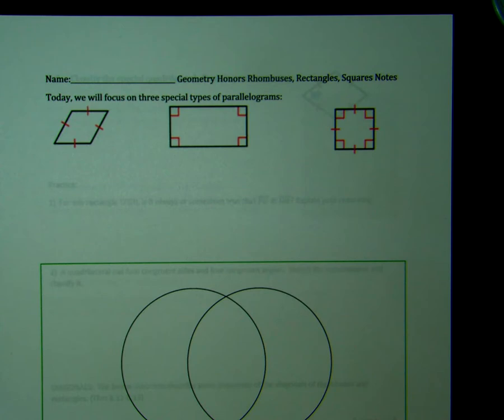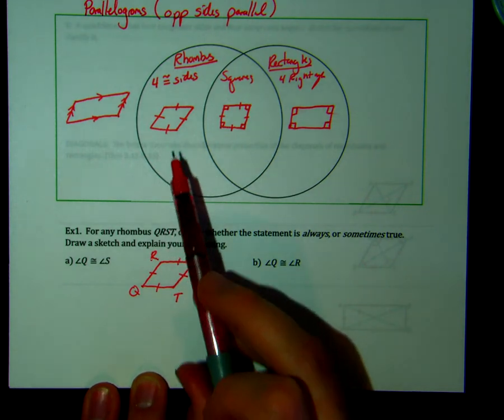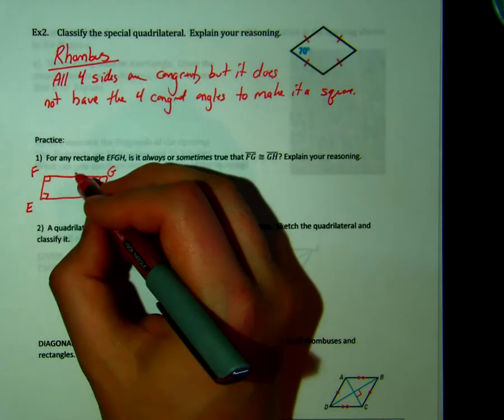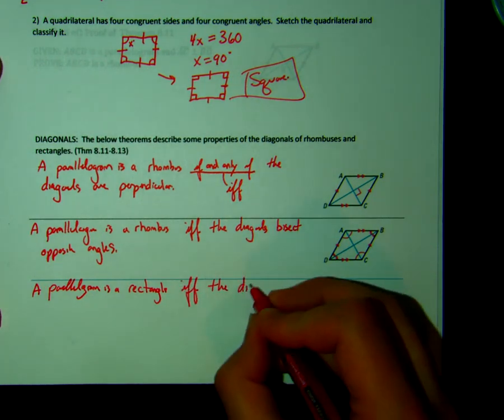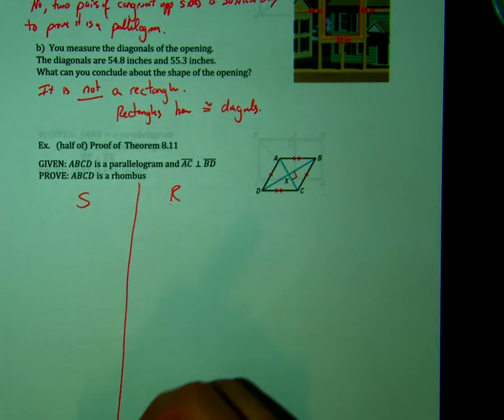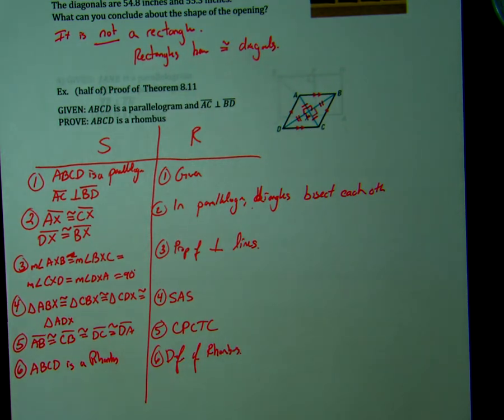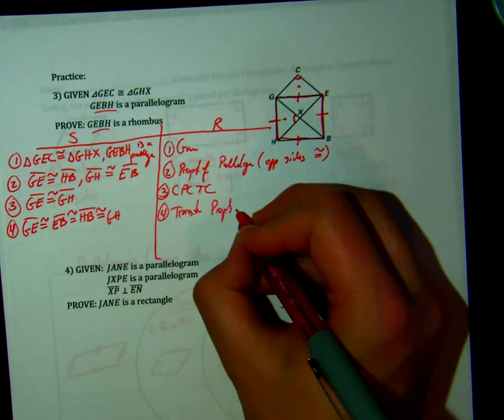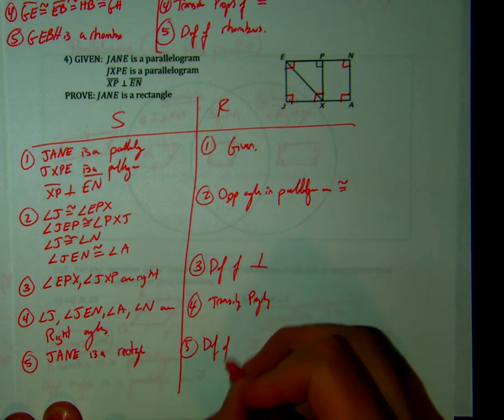8.4 Notes Rhombuses, Rectangles, and Squares